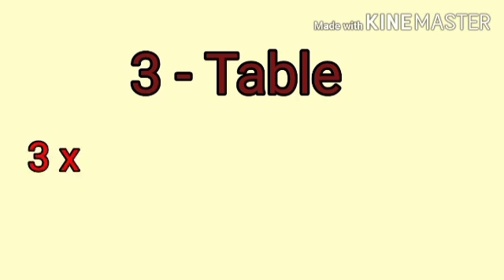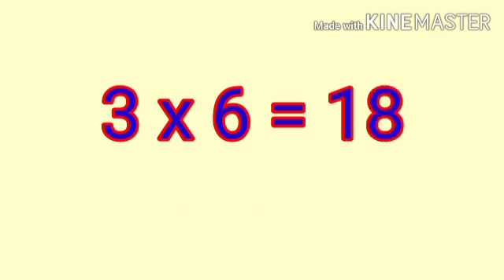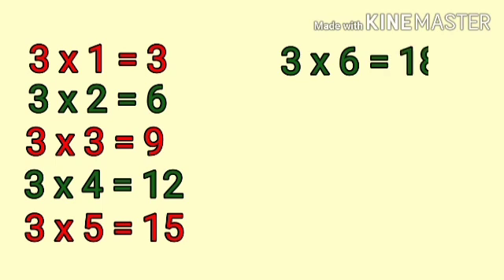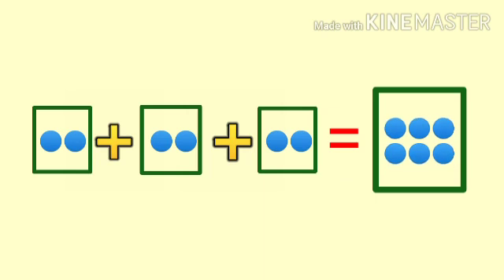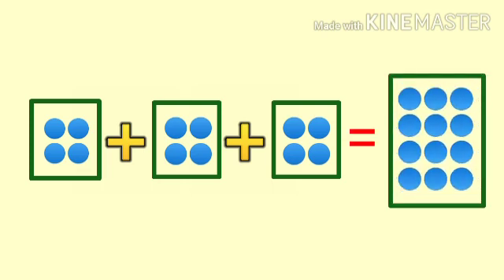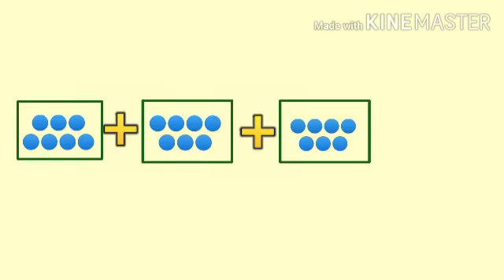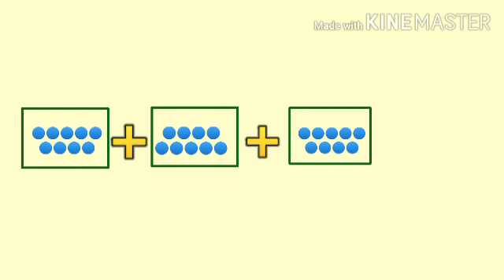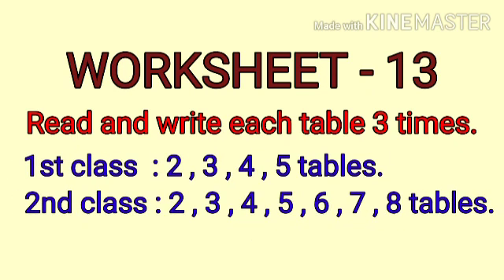Maths 1st and 2nd class video 13